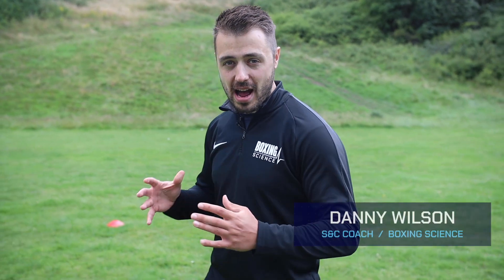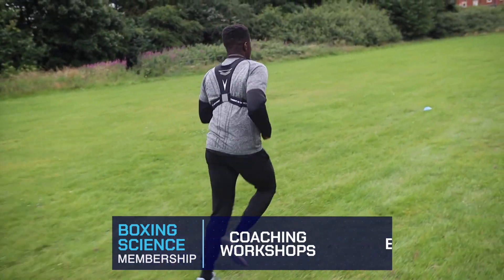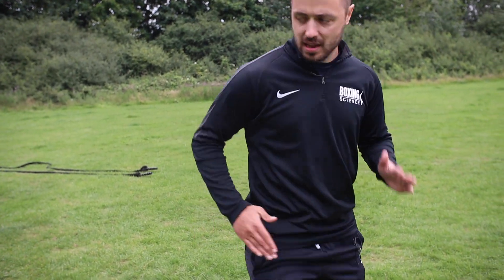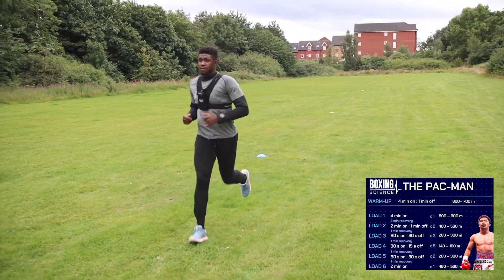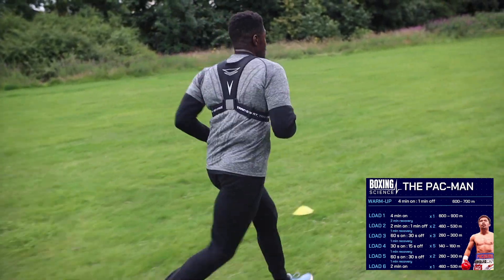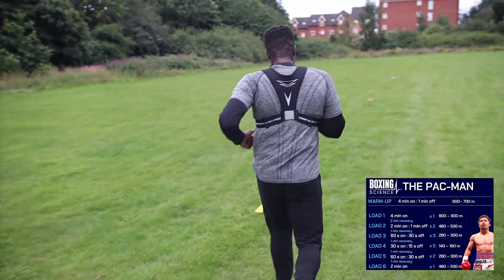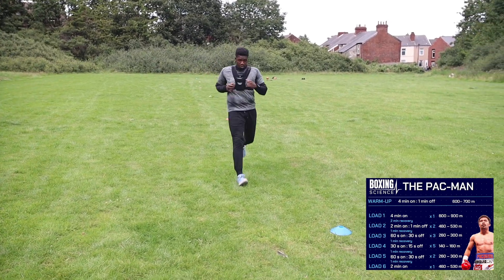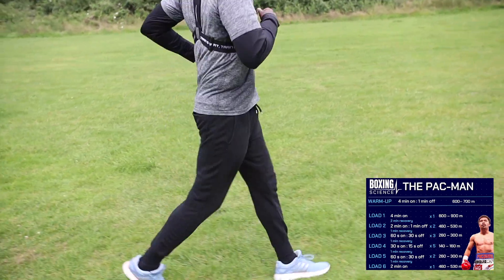Running for Boxing - HIIT Session with British Champion Lerrone Richards